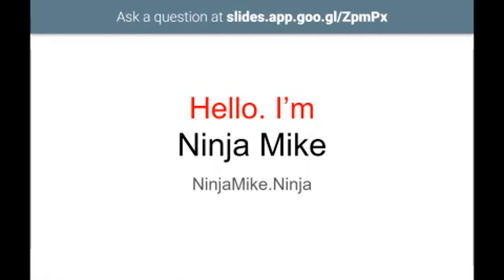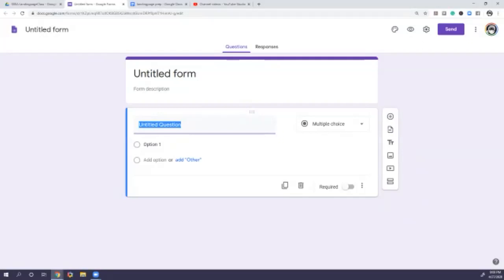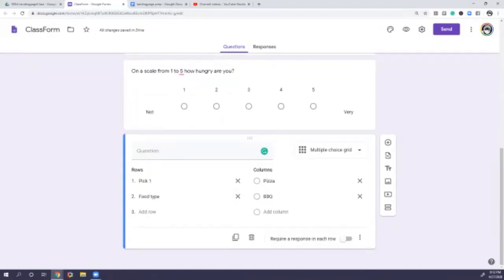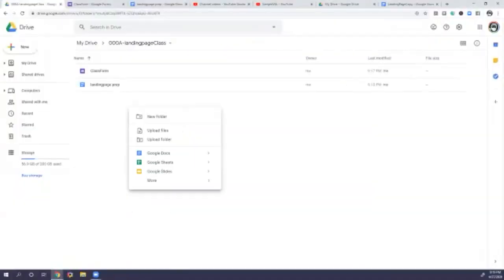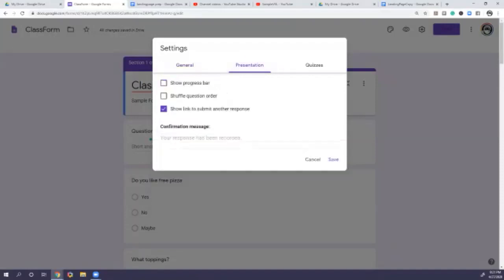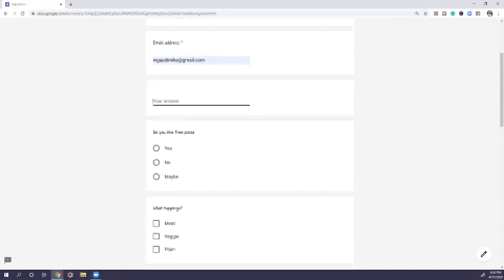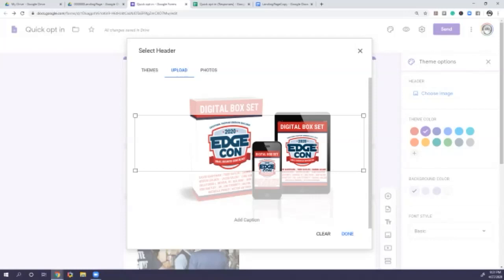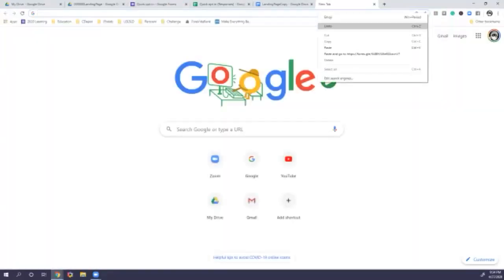How to make Landing Pages Using Google Forms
If you are looking for free Landing Page Software, or how to make Landing Pages Using Google Forms, this video will walk you through your Leadpages alternative.